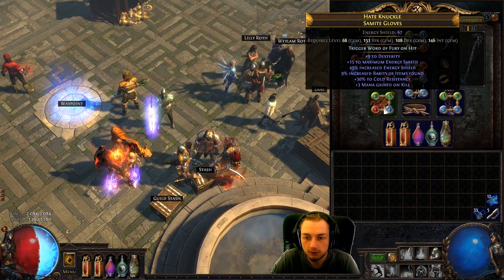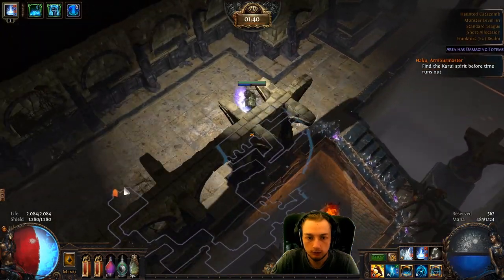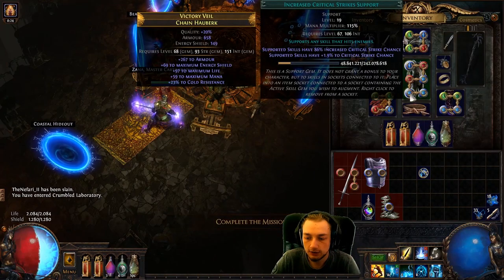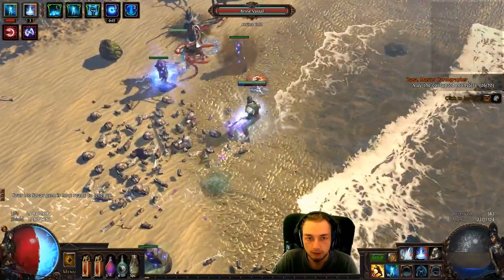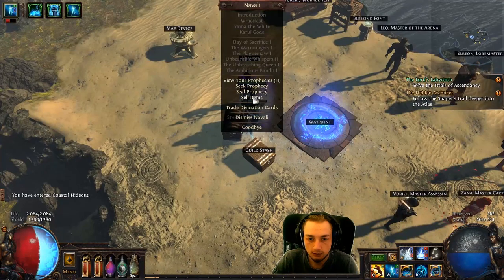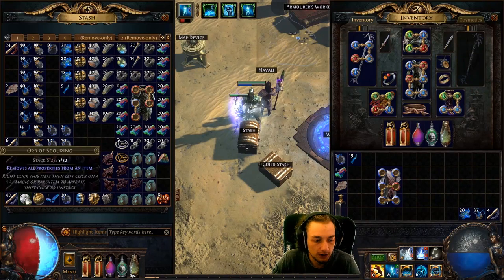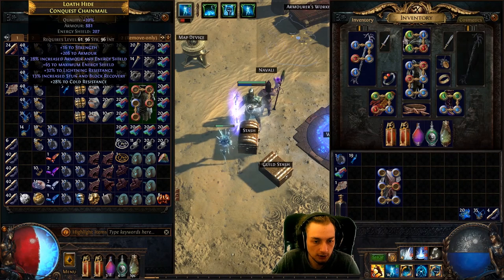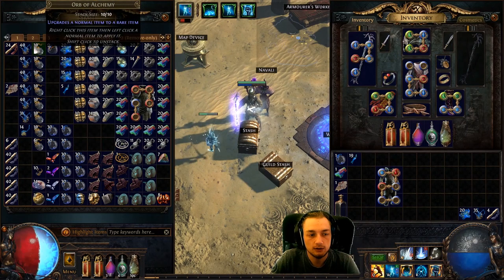Path of Exile #202 Corrupted Monsters for Zana